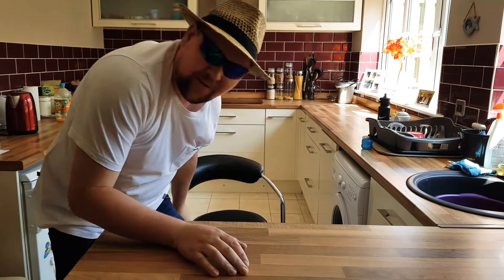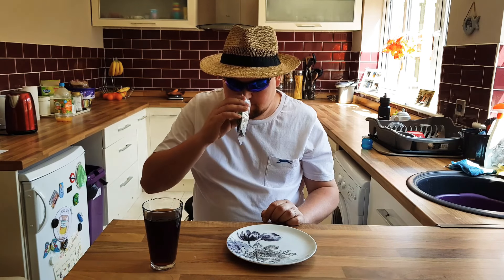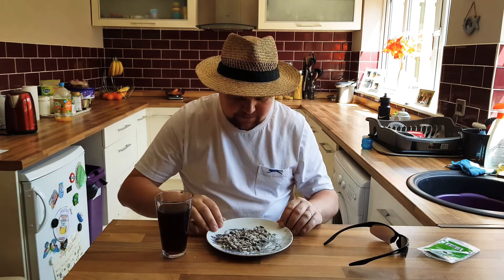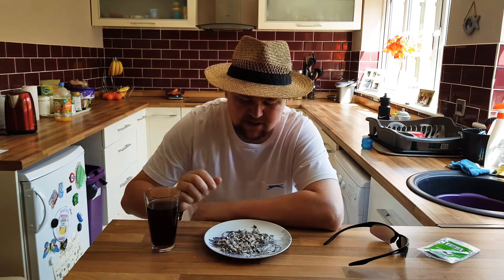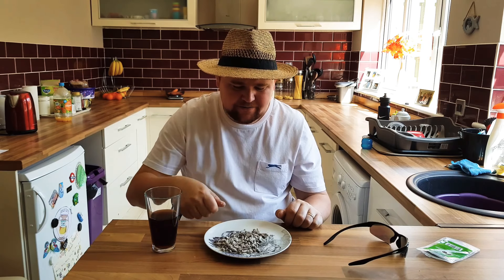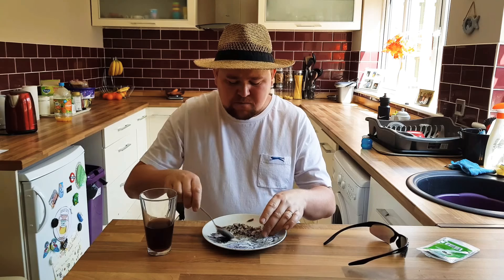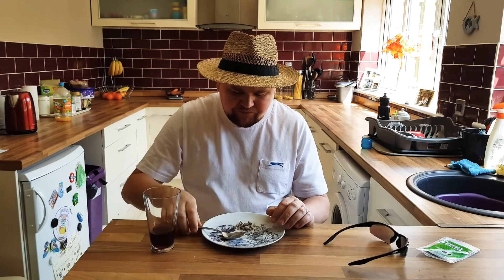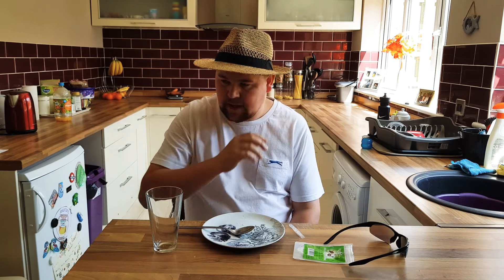EATING CRICKETS!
Taste testing Crickets! ( Grass hoppers )